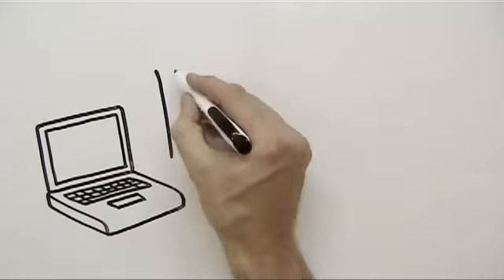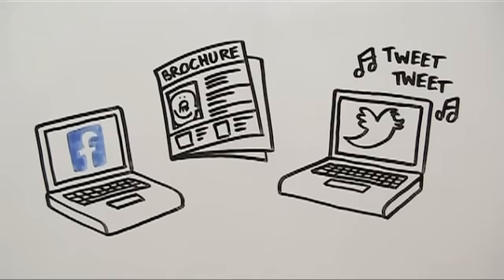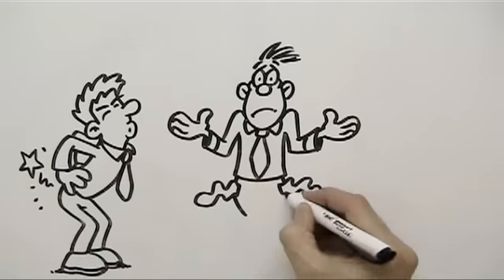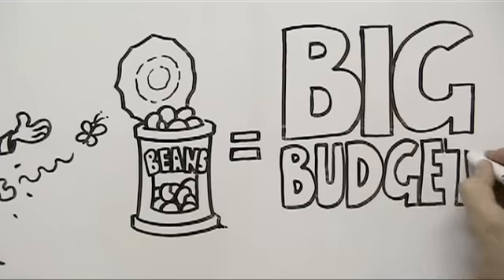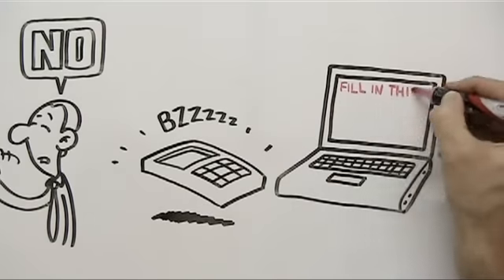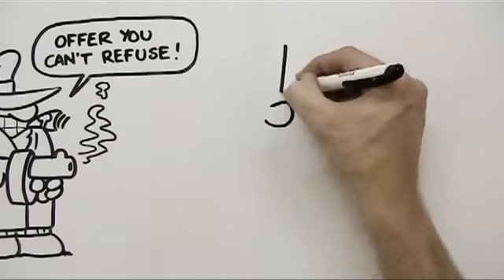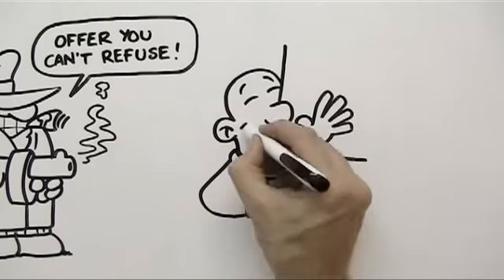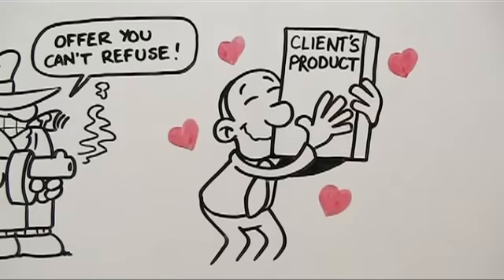Dynamic Illustrations from Tickling Trout®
Dynamic Illustrations are the next generation of marketing, the most compelling method of imparting information.

We can now build and deliver your message that can be used on your website, youtube, email campaign, Twitter, blog or your Facebook page.